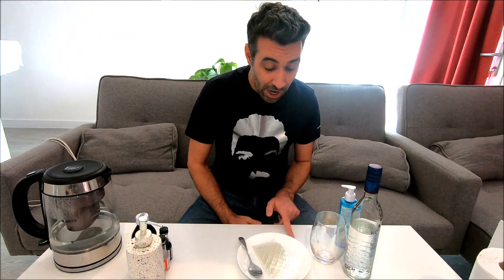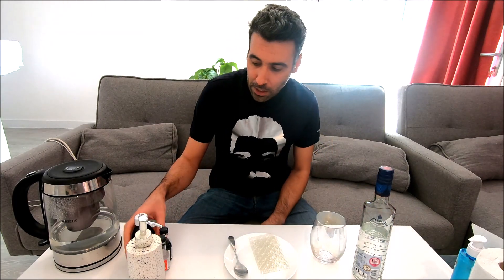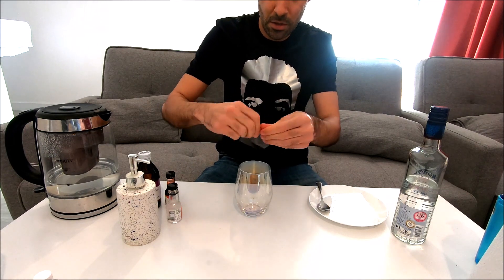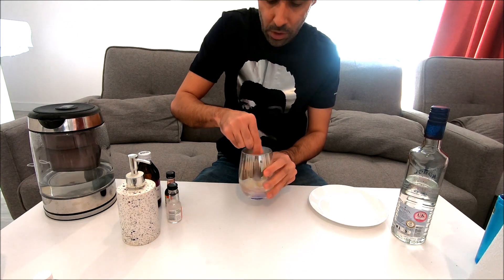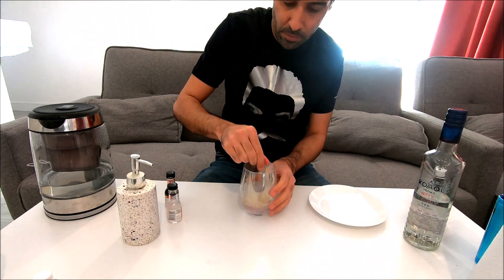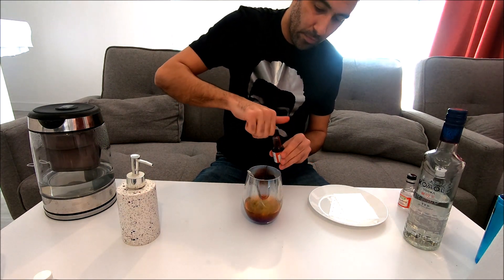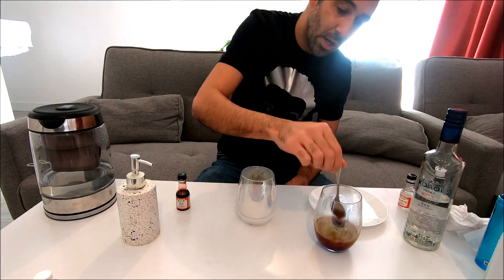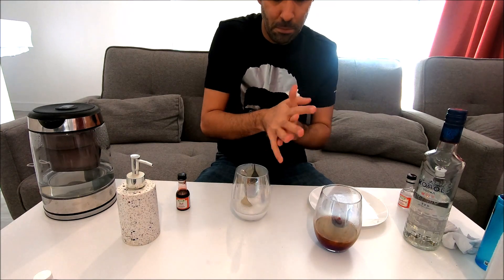Cheap homemade hand sanitiser / sanitizer with gelatin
Can't find hand sanitiser or it's too expensive? Make your own one at home from scratch with gelatin, water and alcohol.By Mr yazdan